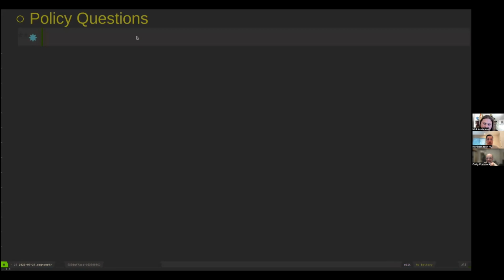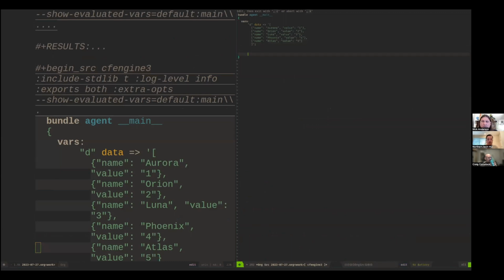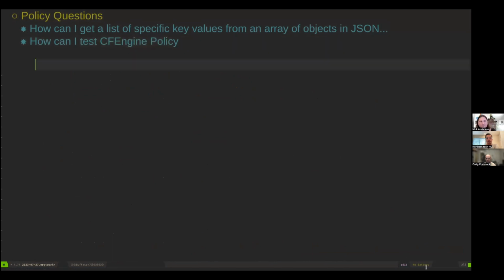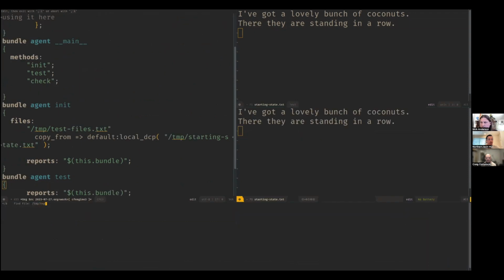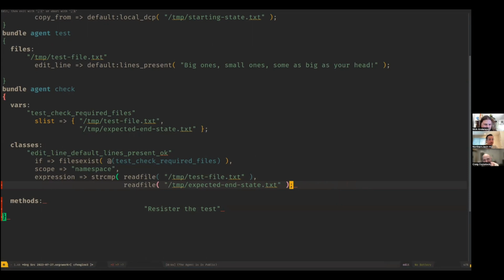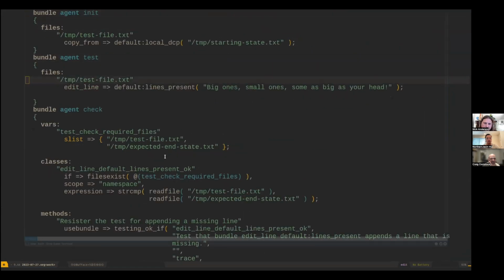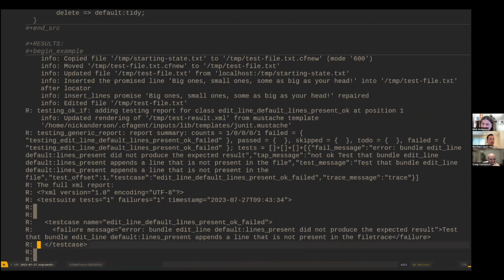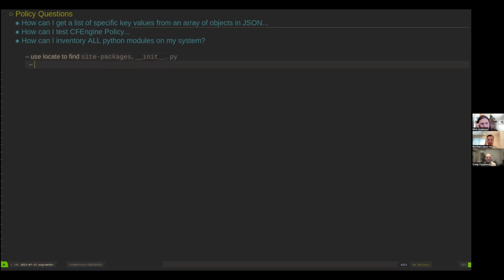CFEngine: The agent is in 27 - CFEngine Q&A: Policy questions